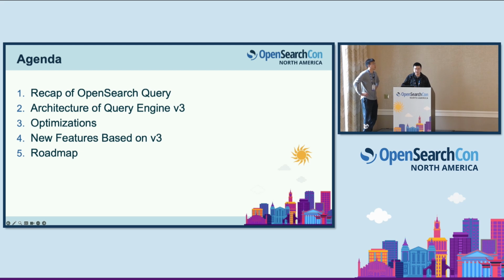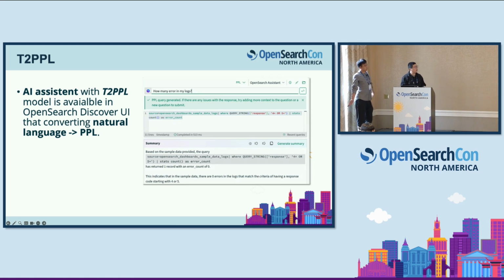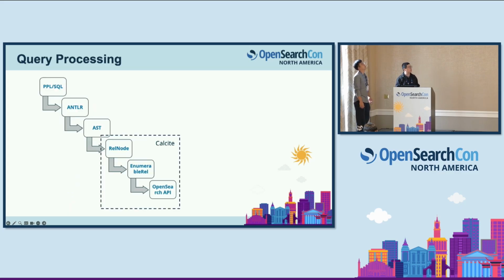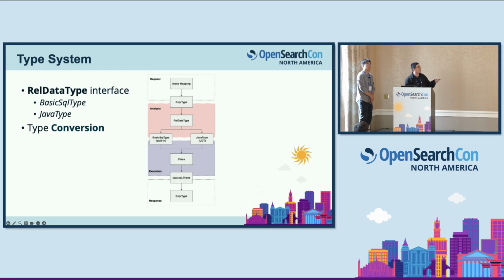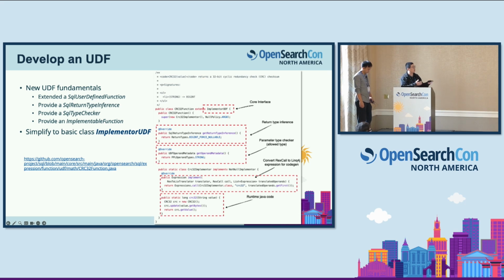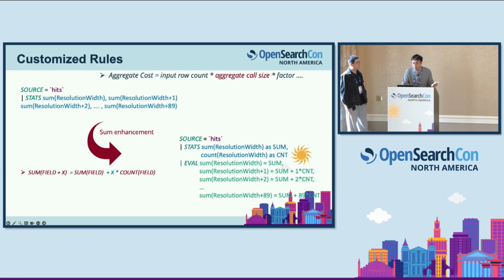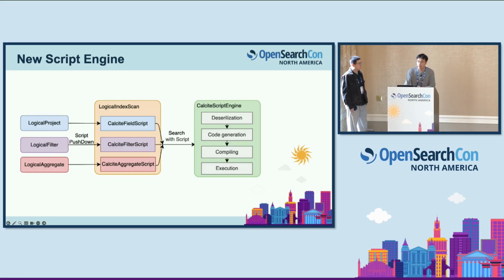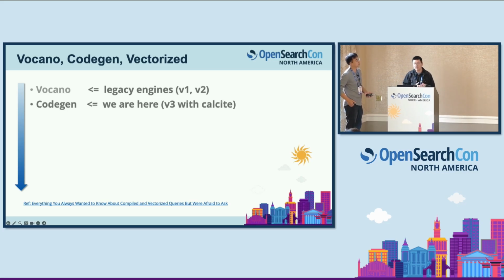Implementing Piped Processing Language in OpenSearch Via Apache Calcite - Lantao Jin & Heng Qian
Implementing Piped Processing Language in OpenSearch Via Apache Calcite - Lantao Jin & Heng Qian, Amazon Web Services

Curious about OpenSearch's new Piped Processing Language (PPL) and its capabilities? Join us for an in-depth exploration of how OpenSearch leverages Apache Calcite to revolutionize search and aggregation performance.

In this technical deep dive, we'll cover:

1. Legacy Query Engine Limitations: Understanding the challenges that led to change
2. Apache Calcite Architecture: Inside the new query engine's design and implementation
3. Performance Evolution: Quantitative improvements and optimization techniques
4. PPL in Action: Hands-on demonstration of new commands and advanced functionalities
5. Innovation Roadmap: Upcoming features such as NLP search and query federation

Join us to understand how these transformative changes are shaping the future of OpenSearch query processing.